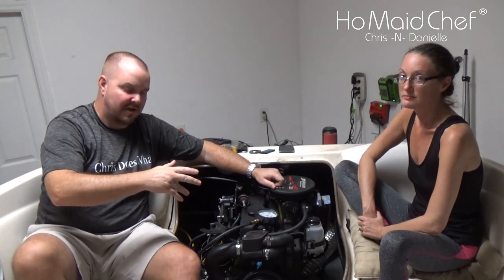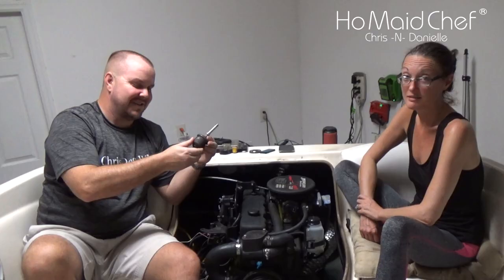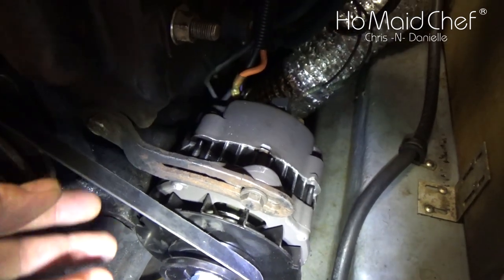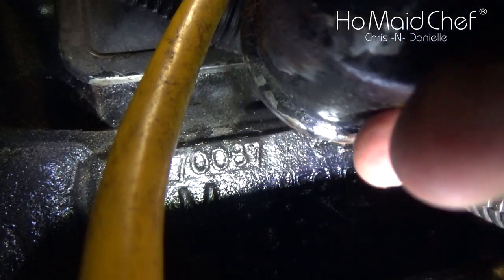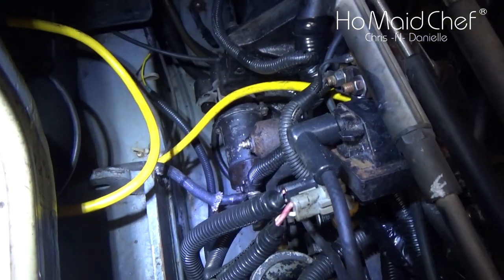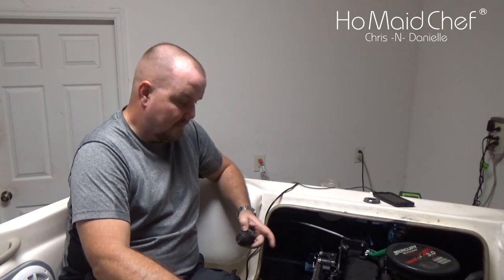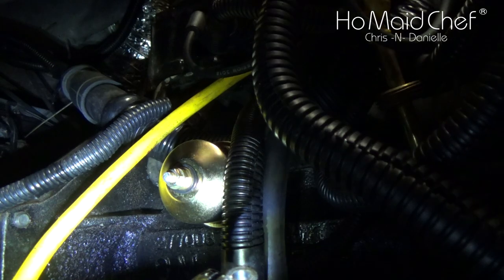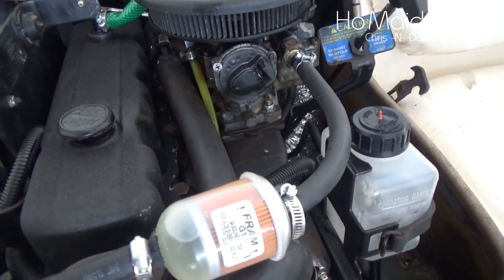Install Oil Sending Unit And Fuel Filter EP #54 || Bayliner Bowrider 175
We replace our Oil Sending Unit, added a Fuel Filter, replace our alternator, and rig up a PVC pipe on our 2004 Bayliner Bowrider 175. We know we have good oil pressure because we have an oil pressure test kit that verified it on this boat. We did take the boat out using only the oil pressure test kit out on the water but found it leaked a little oil after running for a while.

While our old oil pressure sending unit on our boat was very rusty this did not worry me. What did worry me was that at idle it would not tell us we had pressure, at RPM it would bounce between 0 and 40 psi. After installing the new oil pressure sending unit we did return oil pressure to our gauge.

While we were looking over the Mercruiser 3.0 engine and making sure things were all tight we saw we didn't have a fuel filter. We have not rebuilt the carburetor on this engine and really don't want to if not needed. May have to get a larger fuel filter later, this one was a little small for our fuel line, and when we install a metal fuel line we will move the fuel filter closer to the gas tank on our boat.

Replaced or alternator on this old boat, and the new one fit perfectly supplied us with 13 volts on the dash and was half the cost of the OEM alternator. Not really that much else to say about our new boat alternator on our Bayliner Bowrider 175 except it worked.

Lastly, we put on PVC hose running to our breather, yes we know the hose we use isn't ideal, but we will replace it. This will keep oil from leaking on top of our valve cover until we get the proper hose.

Oil Sending Unit For This Boat:

Fuel Filter:

Oil Pressure Tester:

1/8 Sending Unit Extention Sourced From Jegs

Jump To:
1:41 The new alternator we installed, now we can run the radio out on the water.
2:12 Installing our old sending unit with the oil pressure extension from Jegs.
3:30 Starting our Bayliner Bowrider with Mercruiser 3.0 and see no oil pressure.
3:52 Oil pressure sending unit side by side, the old sending unit is very rusty.
4:00 Our temp PVC hose to our breath made from a garden hose.
4:33 Fuel filter we installed on our Mercruiser 3.0 boat engine.
5:56 Oil pressure for our Bayliner Bowrider after we installed the new oil sending unit.
6:59 Go over what was done, our new shop and what is coming on our website, and we talk about things to come.

Buying our gear helps us continue to make content!

Video & Blog Productions:
Explore Florida

Chris Does What Dining In With Danielle#Ho Maid Chef